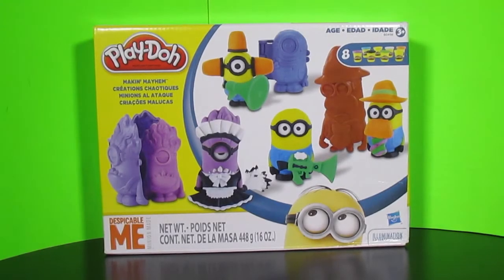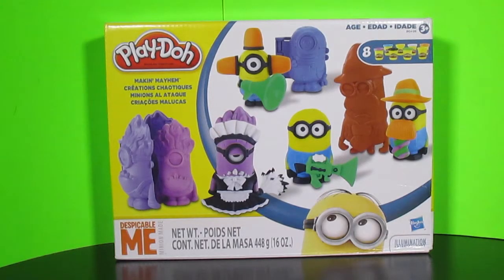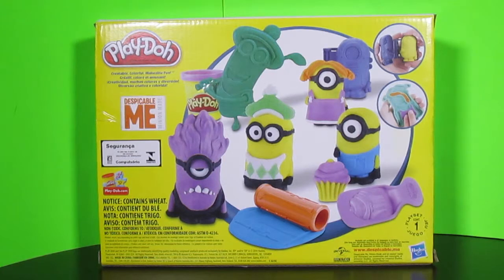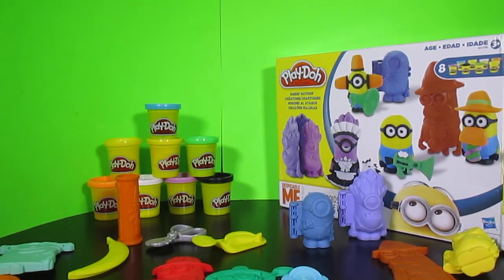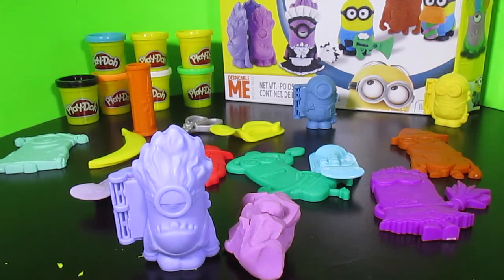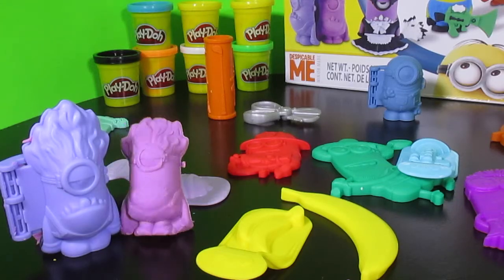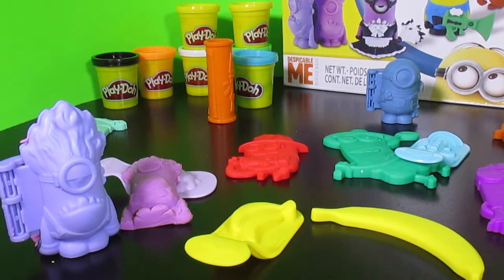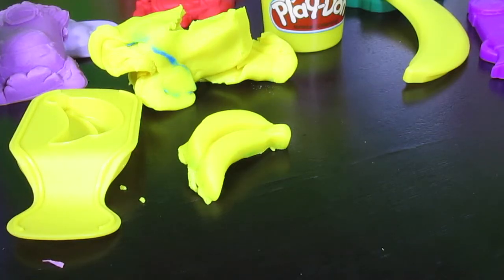PLAY-DOH Minion "Makin' Mayhem Play-Doh" Set from Despicable Me with Minion Dave & More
Check out this awesome Play-Doh set!  You'll recognize the bad purple Minion from the Despicable Me movies as well as the classic Minion fart gun and the "beedoo" Minion..  We hope you enjoy the "Makin' Mayhem" Play-Doh set as much as we do!

Song:  Big Car Theft